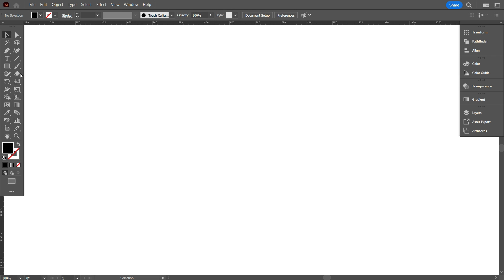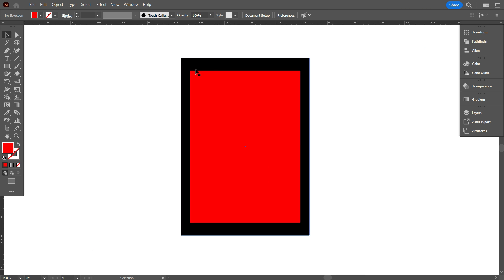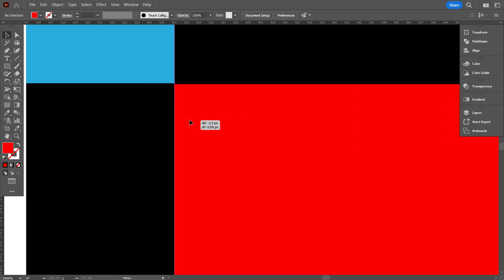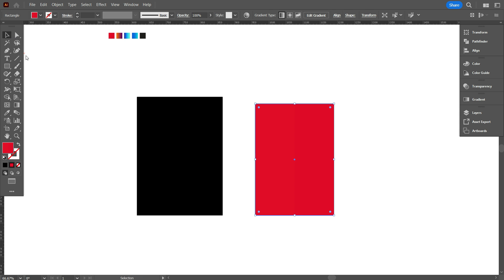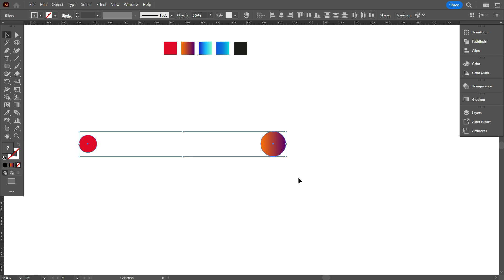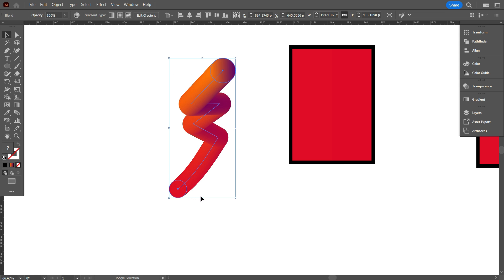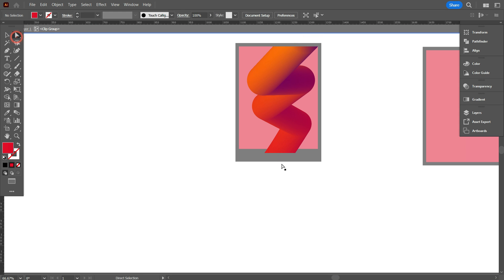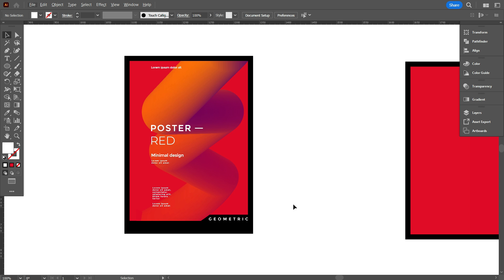How To Design Modern Poster With Flow Shape | Adobe Illustrator Tutorial